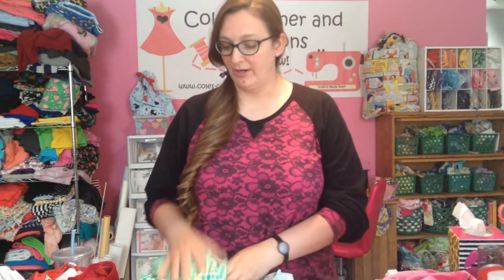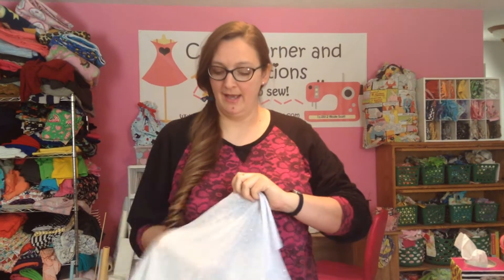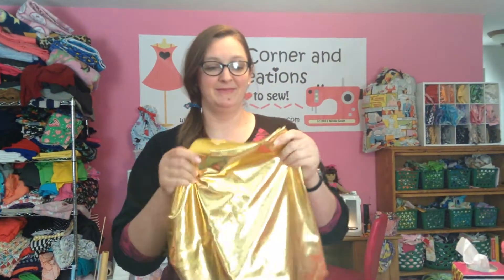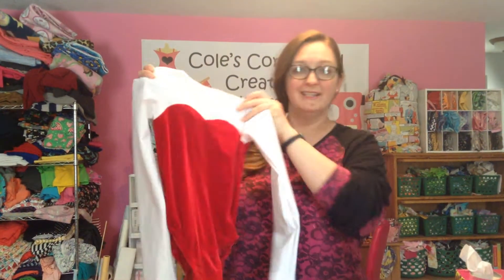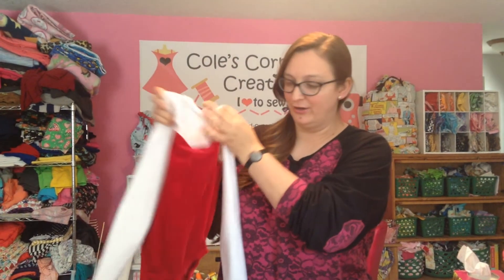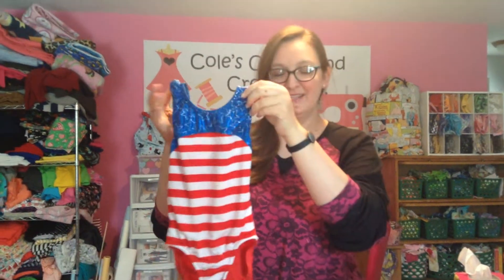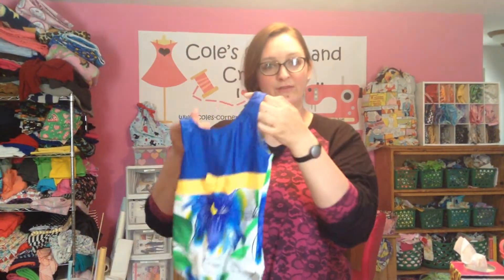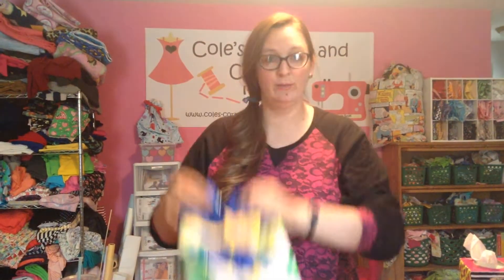Swimsuit fabric vs. Dancewear fabric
This video will help you in choosing a fabric for your swimsuit or leotard.